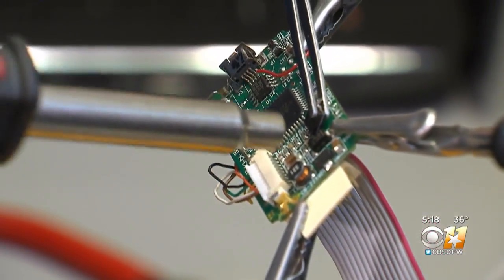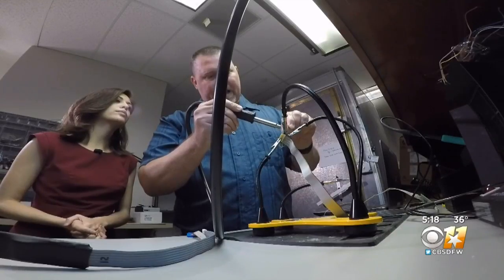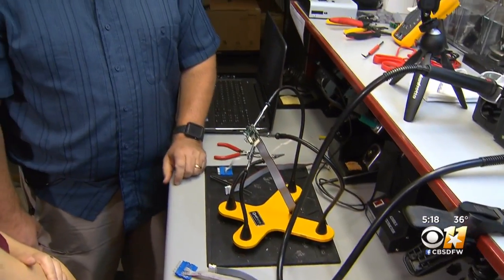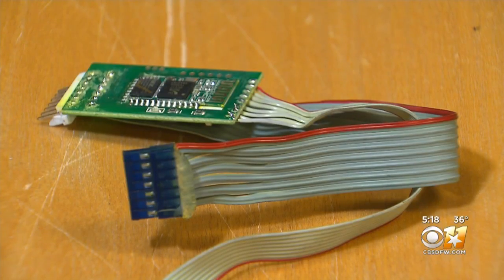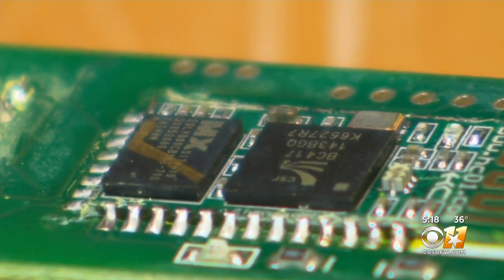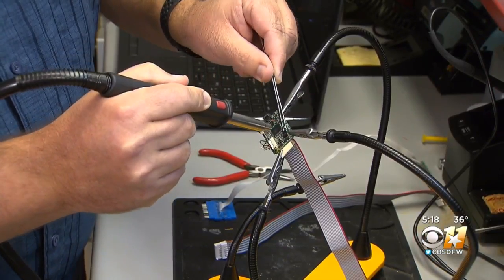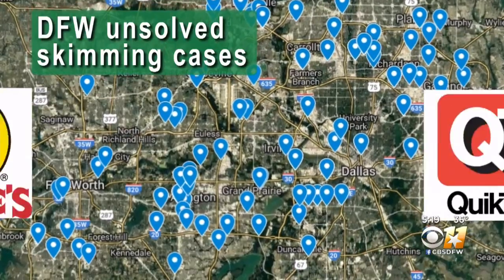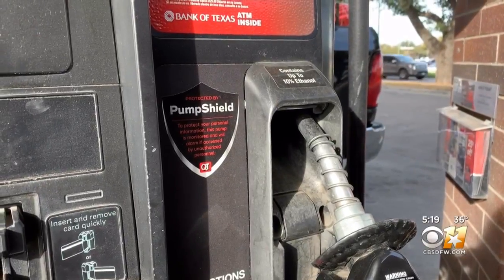Law Enforcement Face Challenges In Catching Credit Card Skimmers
Gone are the days of suspects returning to the scene of the crime. Now criminals can park nearby, steal the data via Bluetooth, then drive away unseen.